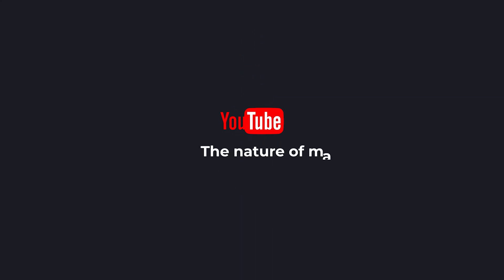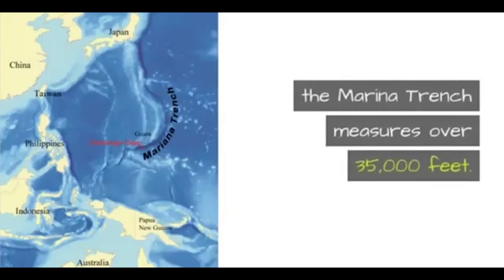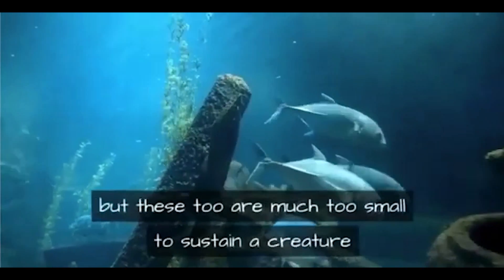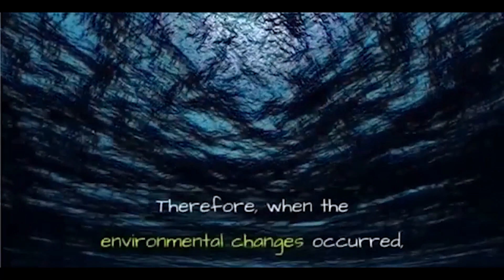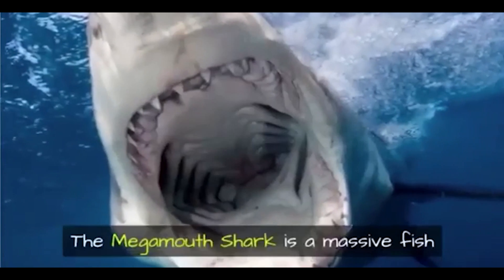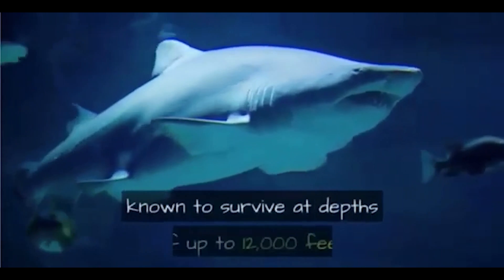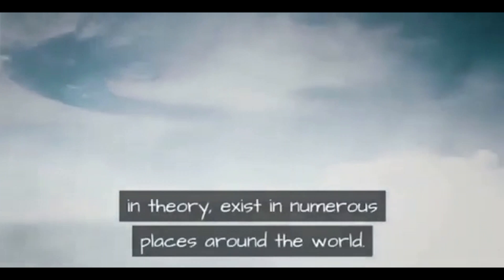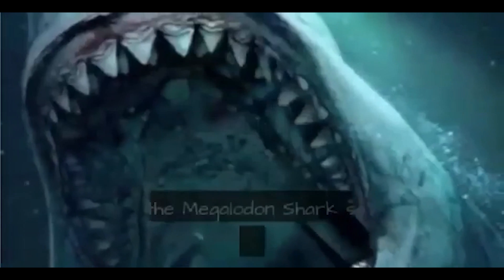Who lives at the bottom of the mariana trench....Megalodon shark??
Is the megalodon shark still be alive in the Mariana trench..?
The marina trench is the deepest part of the Earth that is located in the south pacific ocean on marina island.  The width of the Mariana trench is 43 miles. It's quite difficult to determine the Mariana Trench's deepest depths.

So, can fish survive at the Mariana Trench's bottom?
 yes, we can find unique types of fish and creatures that can survive in that depth, These fish live in utter darkness and at crushing pressures up to 1,000 times higher than at sea level in the Mariana Trench, which is 7,000 meters below the ocean's surface.

What will the megalodon shark feed on in the Mariana trench...?
A 60-foot long shark needs a lot of food to eat, which is impossible to survive in the deepest part of the ocean with small fish & small creatures.

What will it eat if it is still alive?
The huge megalodon can be fed on enormous marine mammals like whales, dolphins, sea lions, and dugongs (sea cows), as well as sea turtles and large fish, were the Megalodon's primary prey.